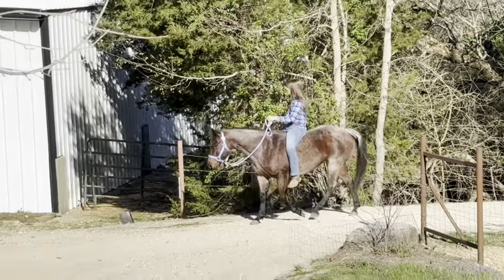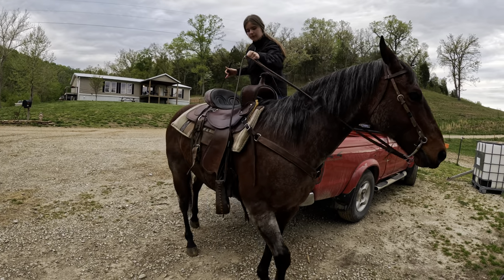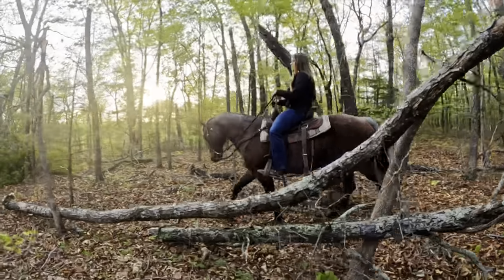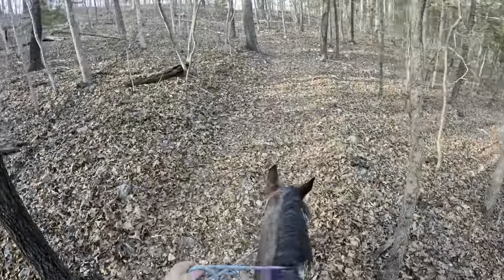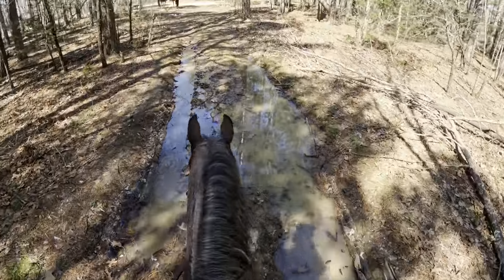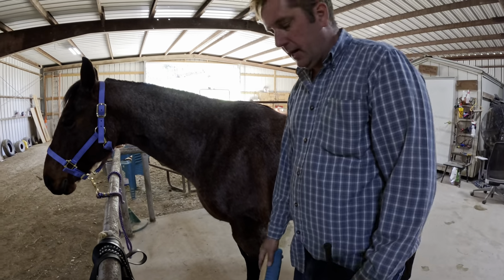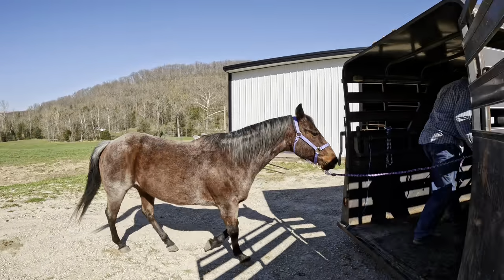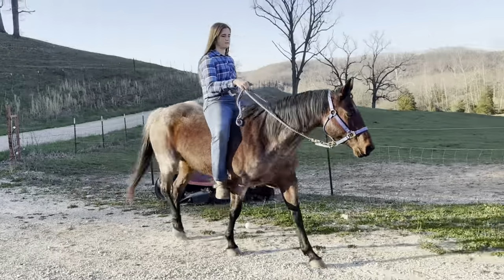Olivia’s Sale Video - BEAUTIFUL Bay Roan Quarter Horse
Hey all. As a lot of you know we have decided to find Olivia a new home. Yes, a different direction from what we originally planned but we feel like its the right choice for our homestead, herd and family. We know a few of you will be disappointed to see Olivia go but we will make sure she goes to a good and loving home.

Meet Olivia! Her registered name is Idothea Lokoda but we call her Olivia. She is a 2009 registered Quarter Horse. Olivia is in prime shape and was just inspected inside and out by a very good equine vet. She is sound for riding, breeding or competition. Her teeth have just been done and she is legged up with riding. We feel Olivia’s best attribute is how she makes you feel safe while trail riding. She has not spooked for us on trail and is safe around traffic, ATVs, and dogs as you will see in the video. She shoes, and trailers easily as well. Olivia’s coloring is amazing, she is a dark bay roan and photos do not do this horse justice. Some ugly horses are photogenic, and some beautiful ones are even more beautiful in person than could ever be captured on film. Olivia is the latter. I bought her to breed with my Clydesdale stallion but had second thoughts when I wound up getting a Clydesdale mare as well, so I am going that direction. As well as the fact that Olivia is so well trained that she deserves to be someone’s everyday ride. She is also the perfect size horse, around 14-2 or 3 depending on your measurement style and is very thick. I am tall, 6’5”, so don’t judge her size compared to me!

Please come meet Olivia if you can make it, we have an Air B&B on site and endless miles of trails you can test ride her on. We are equal distance to Springfield MO Airport or St. Louis Airport, so whichever is cheaper.

Olivia is strong and fit enough to be trained for competitive disciplines, or mountain trail riding, but is gentle enough for grandmas trail horse, and would also throw awesome babies.